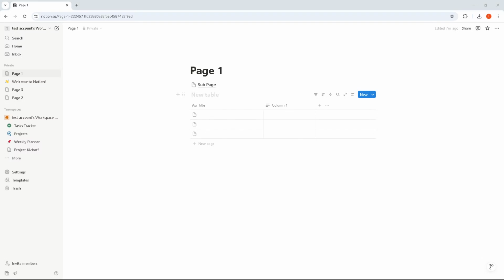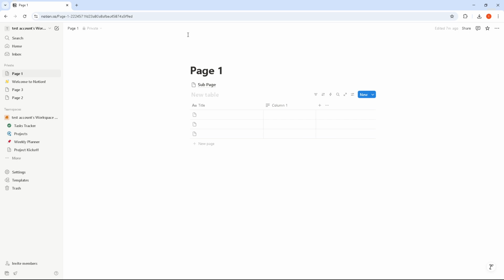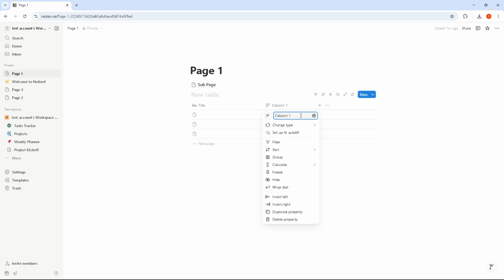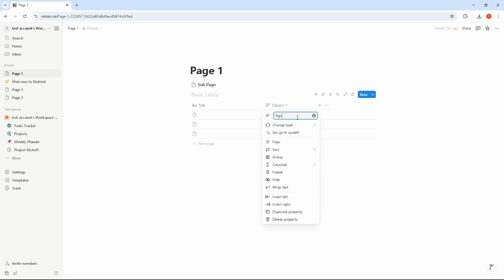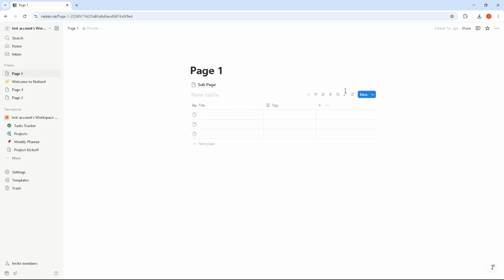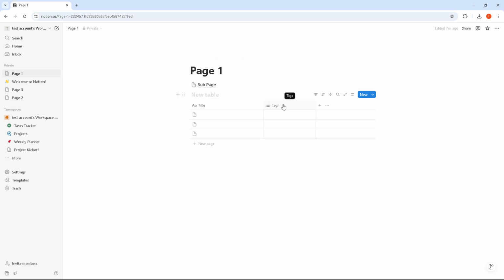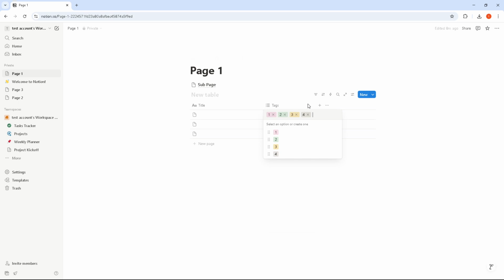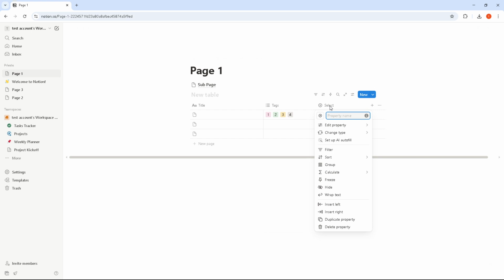How To Create Tags In Notion [2025 Guide]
In today's video we cover How To Create Tags In Notion